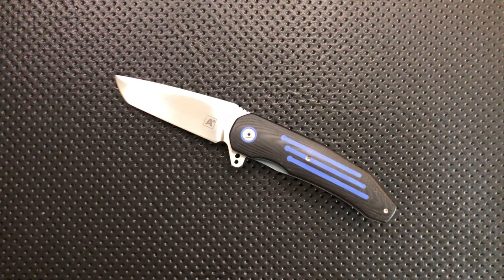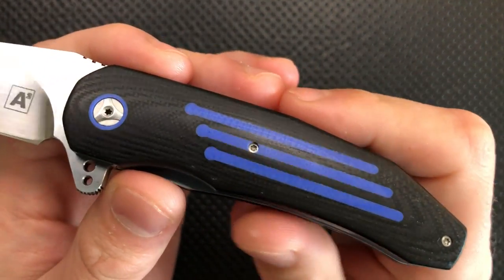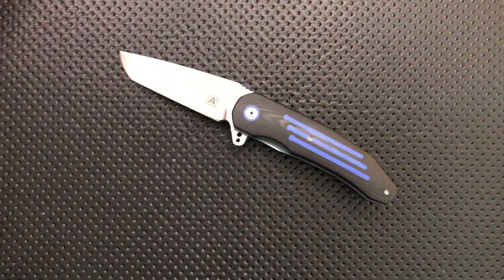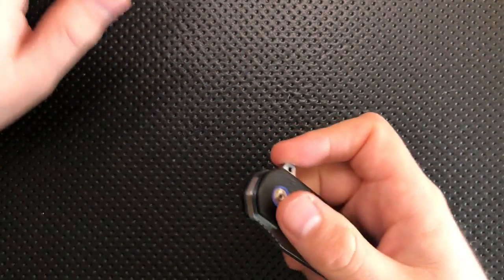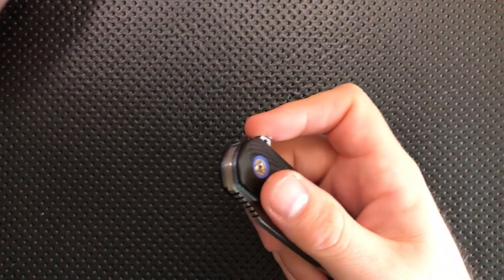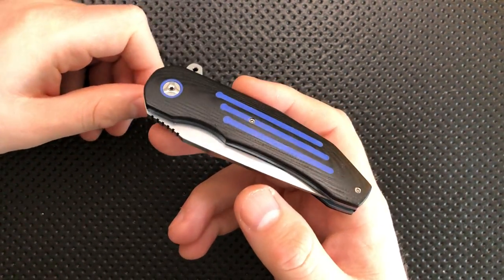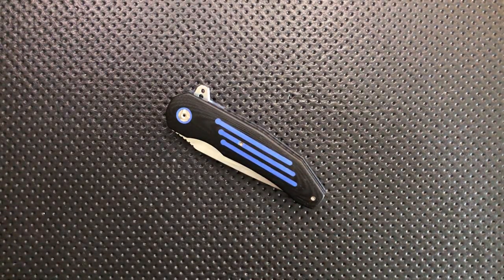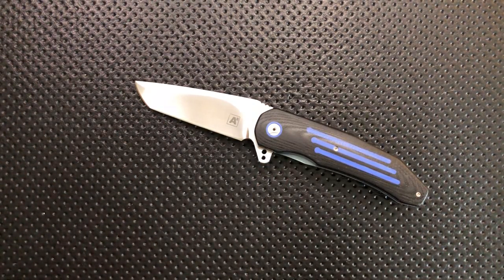The A2 Knives A5 Tanto Pocketknife: The Full Nick Shabazz Review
Today, we're going to take a look at a beautiful, smaller knife by Andre Thorburn and Andre Van Heerden, the A2 A5 Tanto